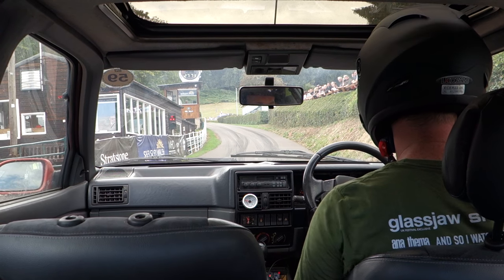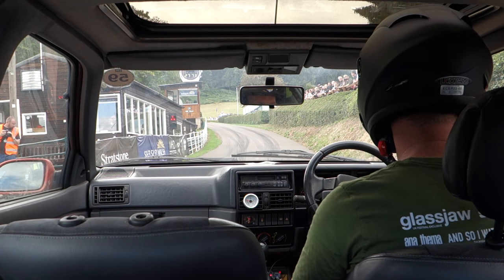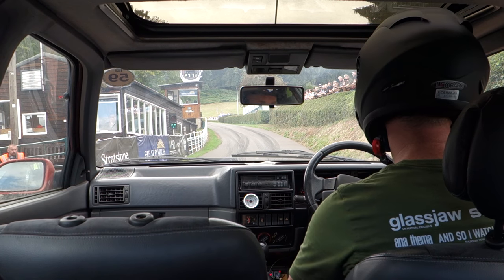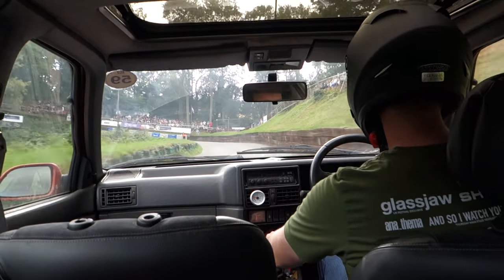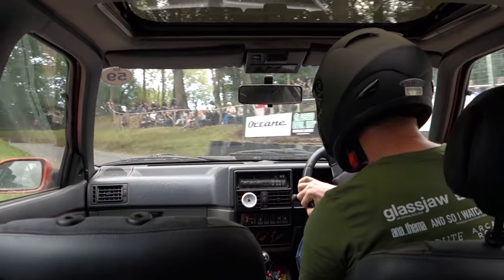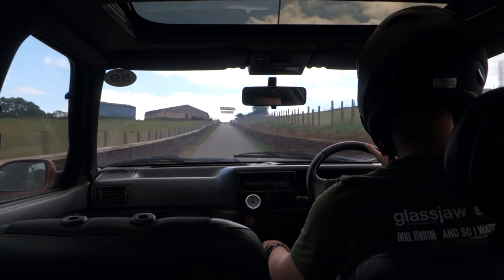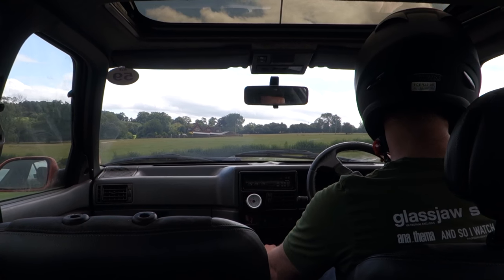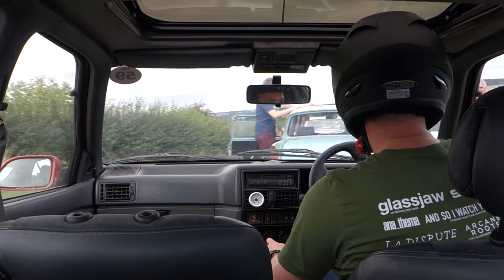Up the hill in the turbo-shed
A run up Shelsley Walsh hillclimb at Retro Rides Gathering 2018.

R19 GTS-X with:
mk2 Megane RS engine (F4R 774) & ND0 6 speed gearbox
R19 16V rear axle, clio 172 cup rear shocks
Scenic rear brakes
Scenic RX4 front subframe
Scenic steering rack
Clio 172 cup front hubs, brakes and shocks.

Yes, I fluffed the gear changes.